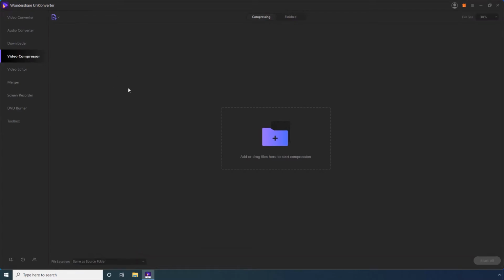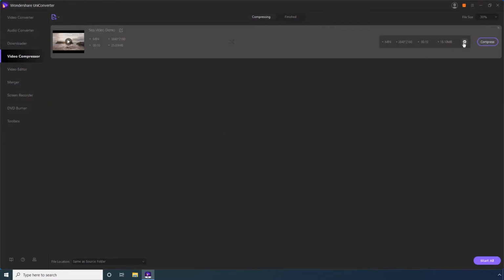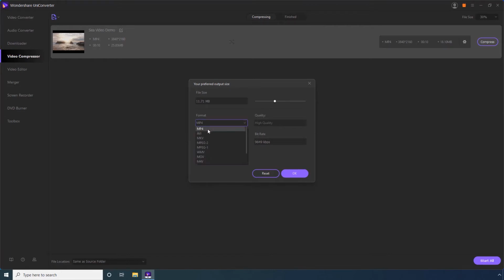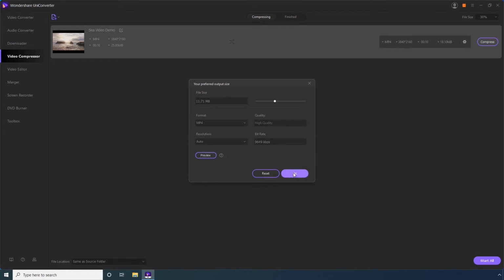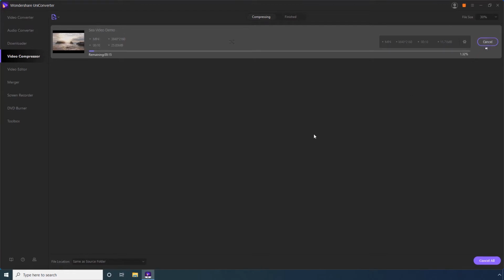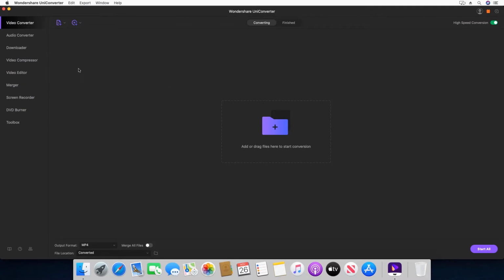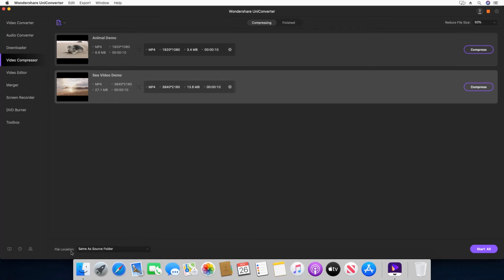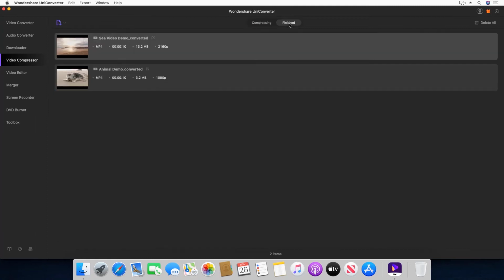How to Make An MP4 File Smaller on Windows/Mac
In this video, we will show you How to Make An MP4 File Smaller on Windows/Mac, if you want to convert video without quality loss, you could try Wondershare UniConverter

Wondershare UniConverter is an all-in-one video converter which can not only convert videos without losing quality, but also compress, edit,and burn video/audio files in 1000+ formats.